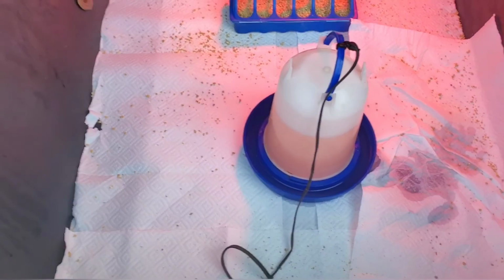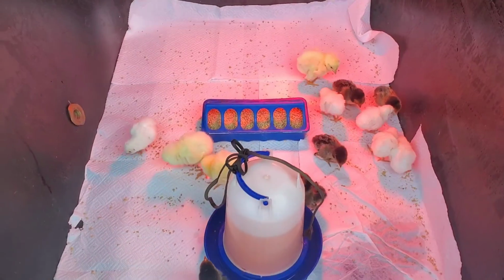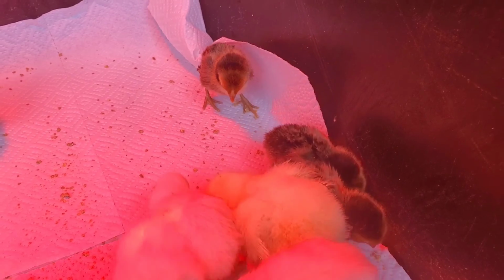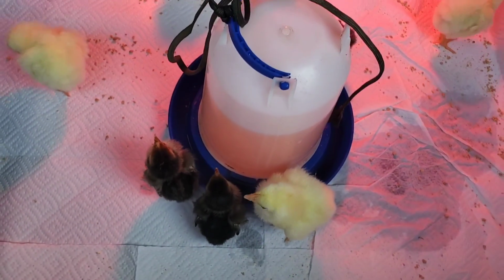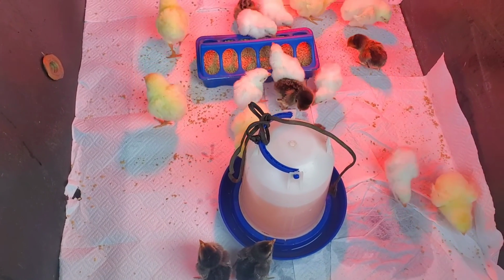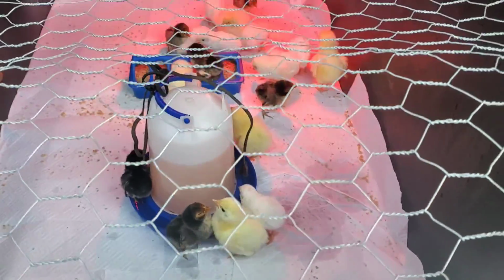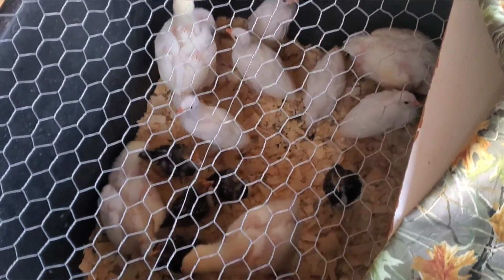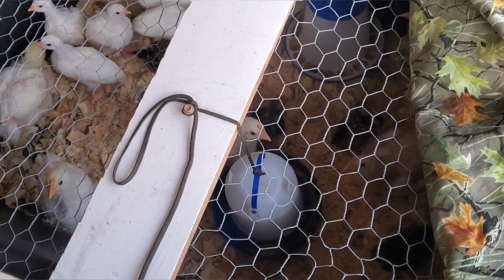Setting up a brooder and Tips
In this video, I go through the steps I take to setup my brooder and what to do when I first get my chicks in.